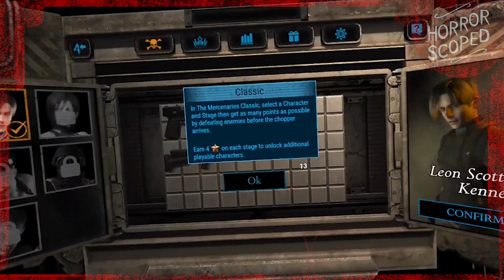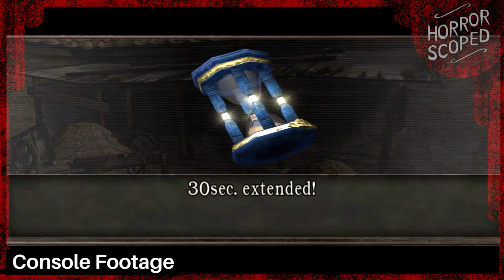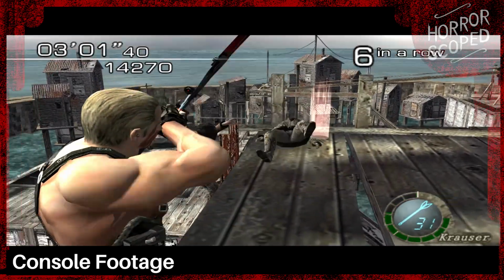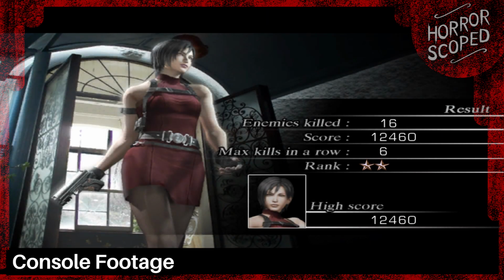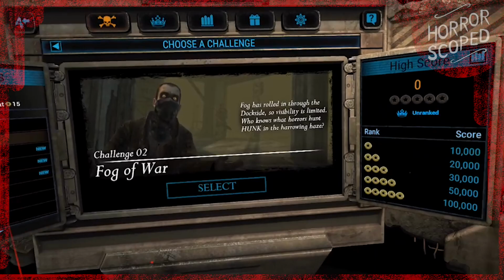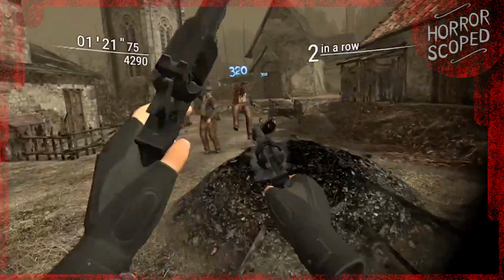How Resident Evil 4 The Mercenaries Evolved 17 Years Later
Find out more about Resident Evil 4 The Mercenaries

Resident Evil 4 VR recently got updated with The Mercenaries mode! This time there is a new challenge system within The Mercenaries that introduces new scenarios for you to overcome!